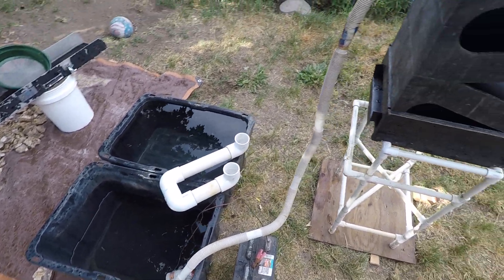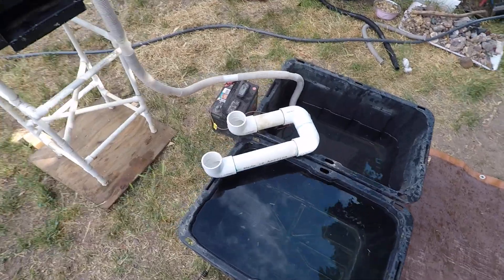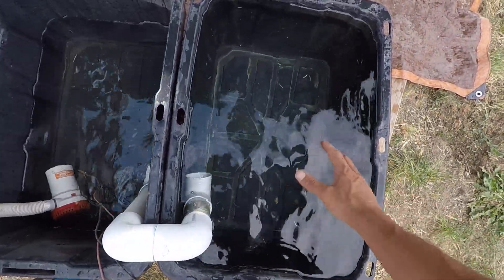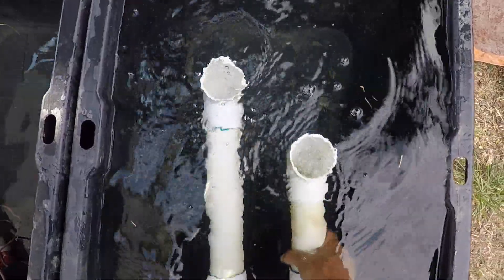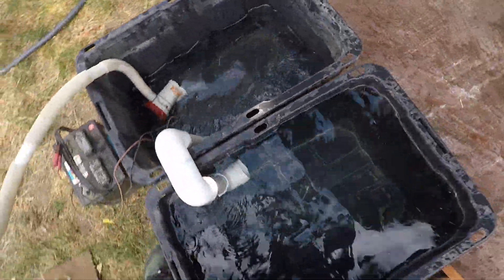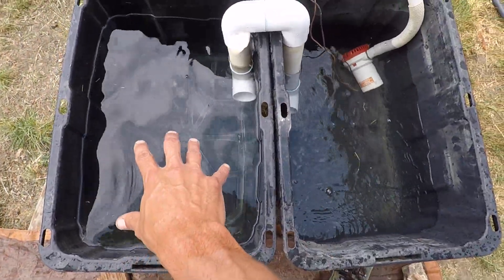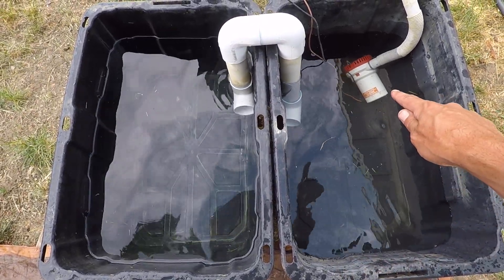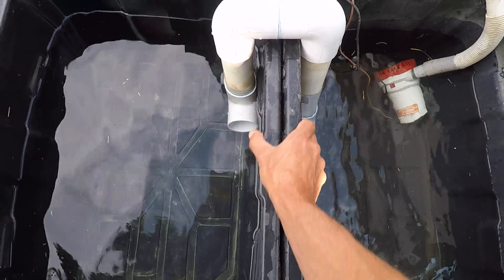The Siphon Tube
A quick display of the siphon tube I made to use with my recirculating beach gold system. Credit to bobbydemar-goldstryker here on Youtube.